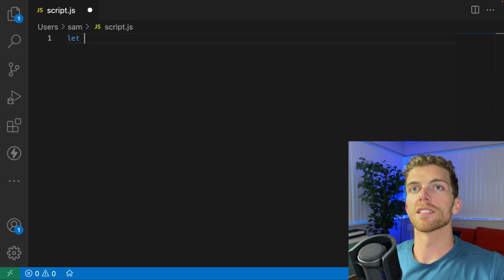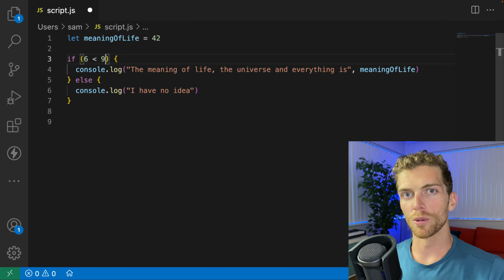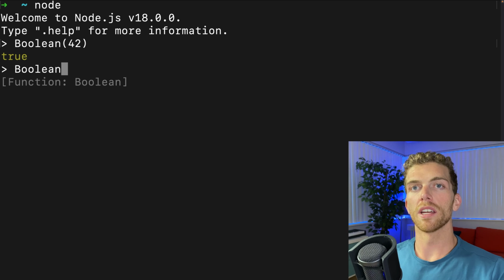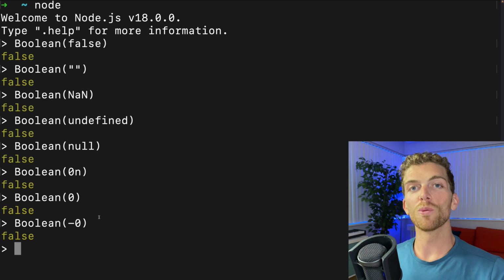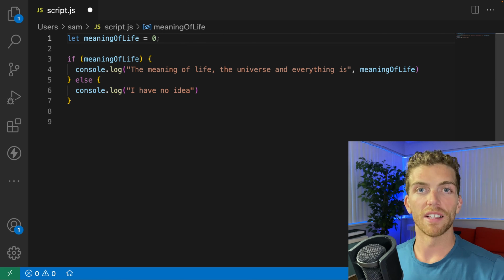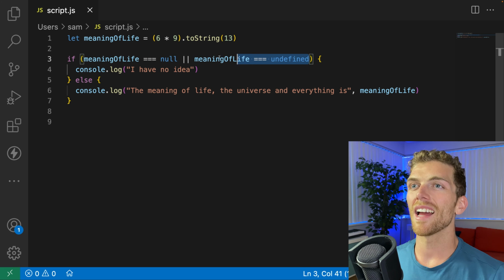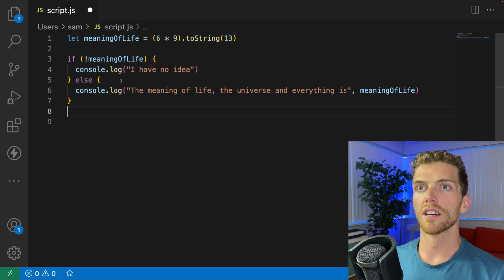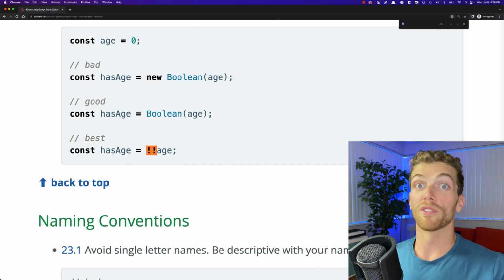Truthy && Falsy in JavaScript !!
What happens when you evaluate a value in a boolean context? JavaScript will interpret any value as either true or false, because every value in JavaScript is either truthy or falsy. And on that note, what's up with ! (bang) and !! (double bang)?

Chapters:
0:00​ Intro